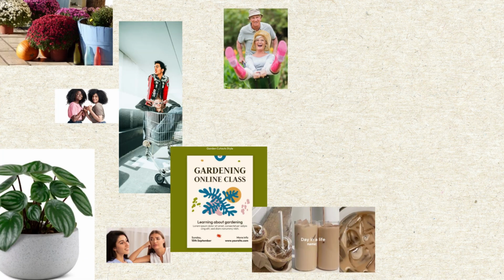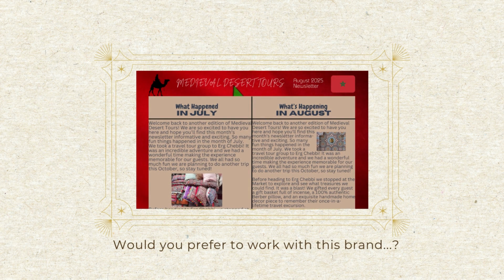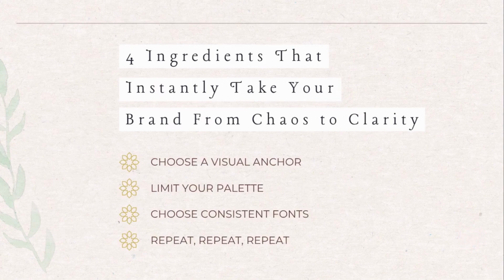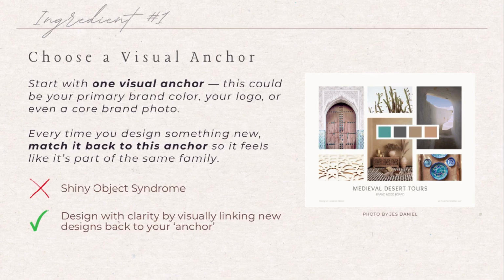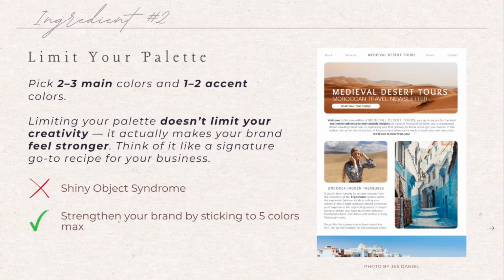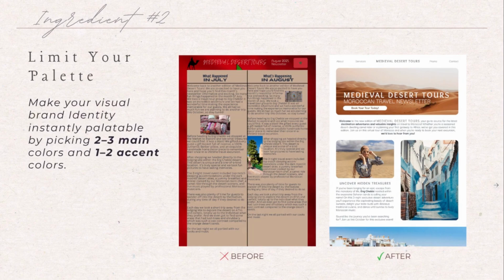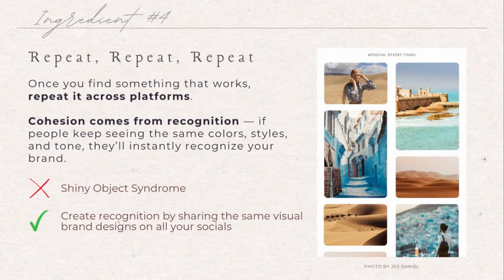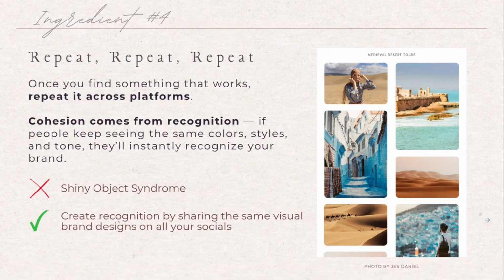Chaos to Clarity: Elevate Your Visual Brand Identity Design with Canva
Messy Brand Visuals? 00:00
Gaining Client Trust 00:35
Visual Anchor 01:43
Palette 02:40
Fonts 04:00
Rinse&Repeat 04:34
Design a brand that’s authentically you (AWAKEN) 05:45

Grab the PRESENTATION SLIDES to this video so you can always know which 4 brand ingredients to use

✨ Is your visual brand identity feeling all over the place? In this video, I’ll show you the 4 main ingredients that will instantly elevate your visual brand design so you can show up with confidence!

We’ll break down:
✅ What a visual brand identity really is (beyond just a logo)
✅ Why consistency matters when you’re trying to grow your coaching or consulting business
✅ 4 repeatable design elements that reduce brand identity overwhelm
✅ Simple steps to create a brand that looks polished, professional, and authentically you.

If your emails, website, and marketing materials don’t feel aligned—or if you’re ready to stop the DIY chaos and finally elevate your brand—this tutorial is for you.
✨ Ready to design a brand that attracts dream clients? Let’s get started!